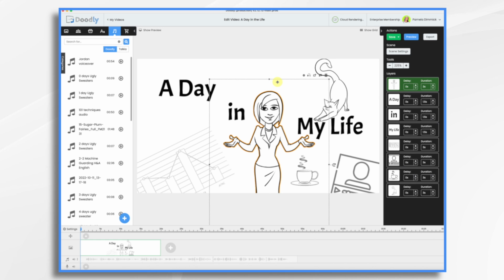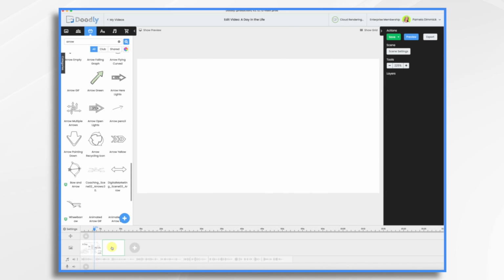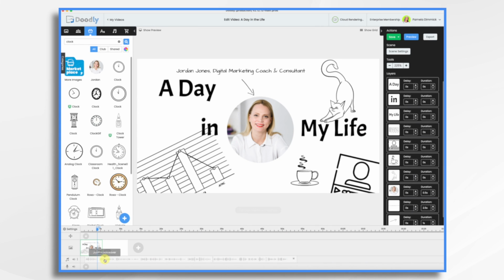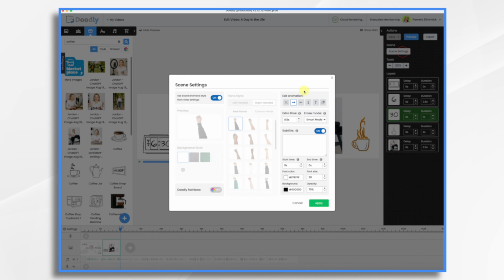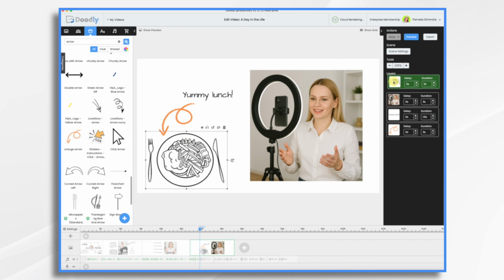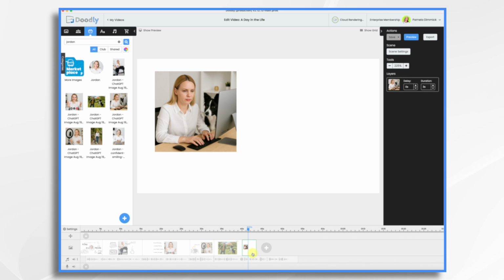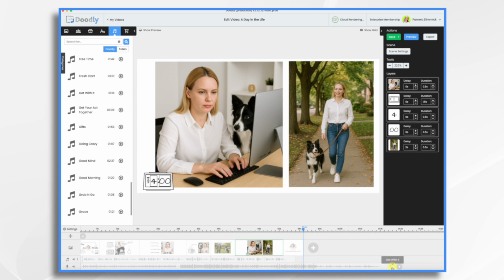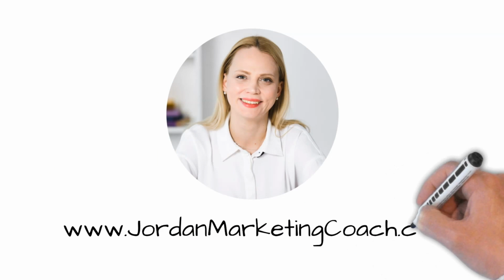Day in the Life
Want to show your audience what your typical day looks like? In this tutorial, Pamela walks you
through how to create a “day in the life” whiteboard video using Doodly. This is a great format for
coaches, freelancers, and educators who want to connect with their audience on a more
personal level.

Follow along as we create a day in the life video for a marketing coach, complete with client
calls, analytics reviews, content creation, and even down time with her dog. Learn how to
structure your scenes, keep the story flowing, and bring it all to life with voiceover.